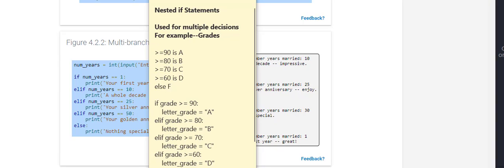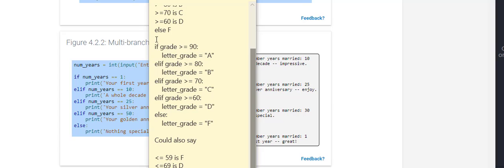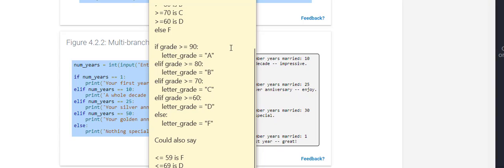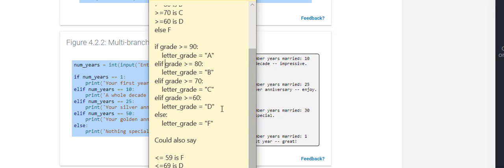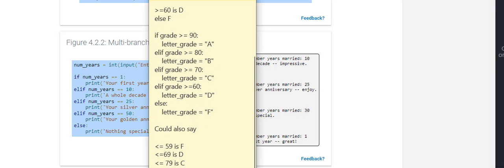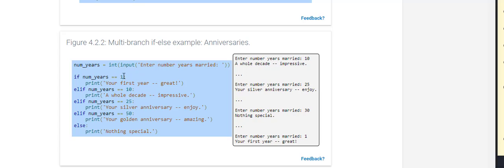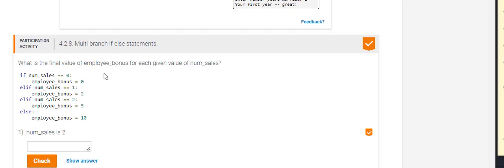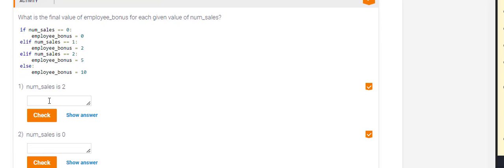PYTHON Nested if statements